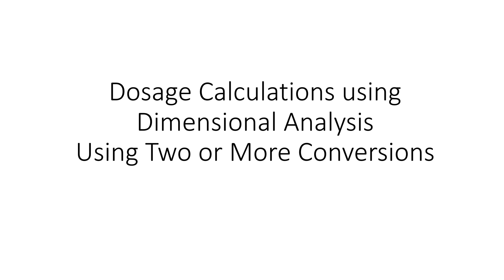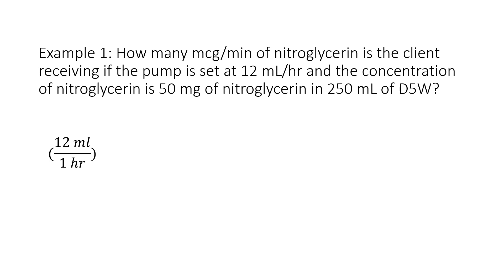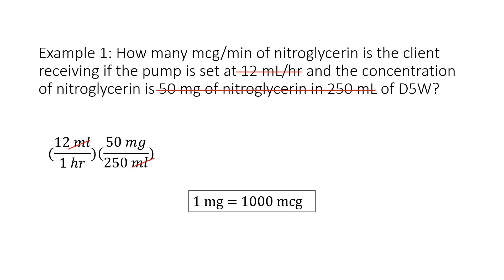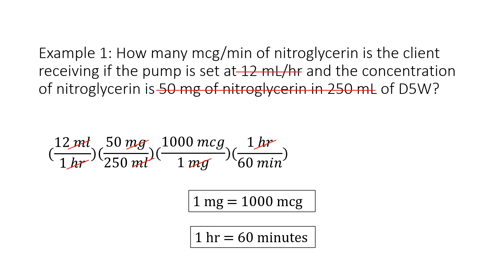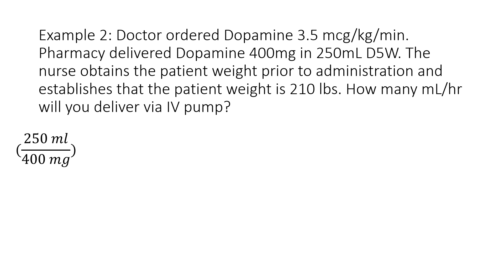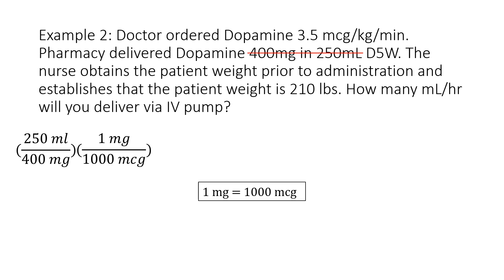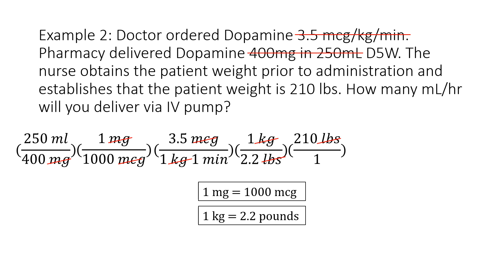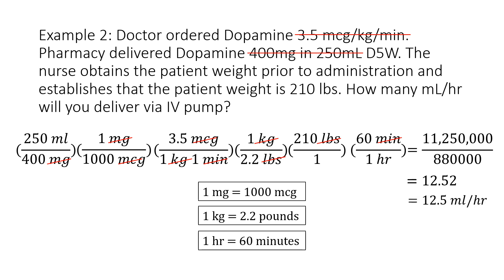Dosage Calculations using Dimensional Analysis Using Two or More Conversions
Watch this video to see dosage calculations explained by a math instructor and tutor. These examples have additional conversions which means that you will need to know more than one conversion that isn't in the problem to solve the dosage calculation.